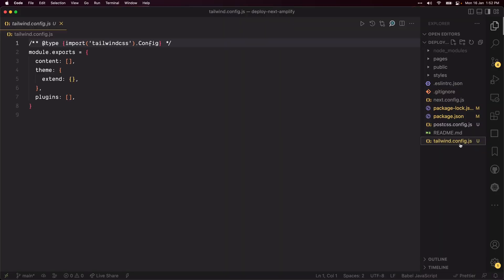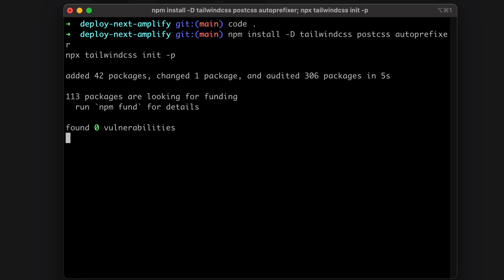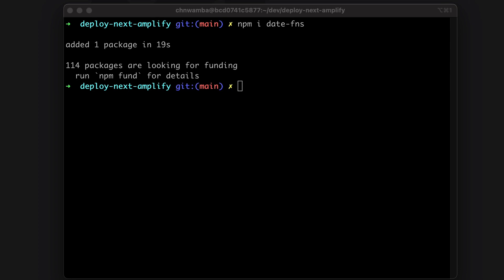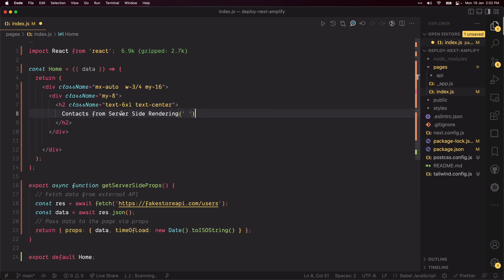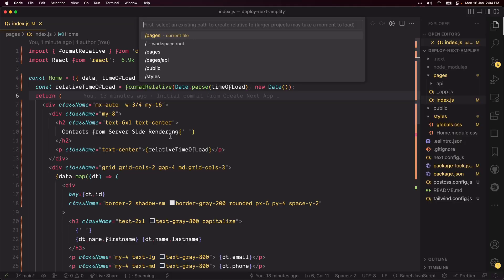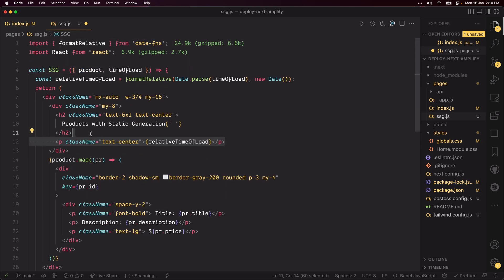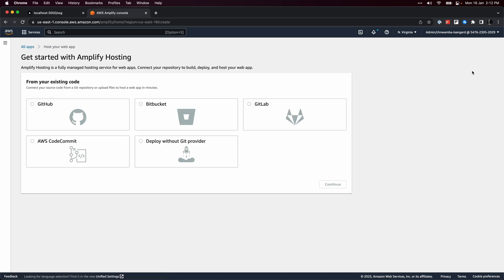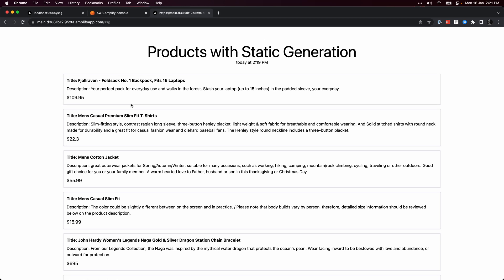How to Deploy a Next.js 13 Website with SSR & SSG to AWS Amplify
Learn how to deploy a Next.js 13 website to AWS Amplify and test that Server Side Rendering and Static Site Generation features are working.

00:00 Intro
00:05 What to Expect
00:25 Setup a Next.js Project
00:40 Setup Tailwind
01:10 Install a Date Library
01:27 Create a Server Rendered Page
02:54 Create a Statically Generated Page
03:47 Deploy to AWS Amplify
04:40 Compare SSR vs SSG Pages
05:10 Outro